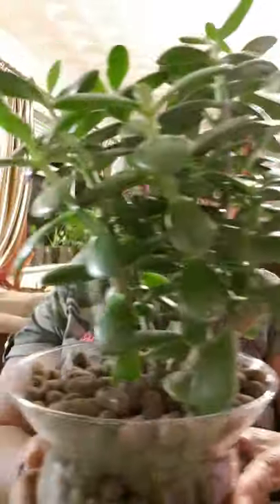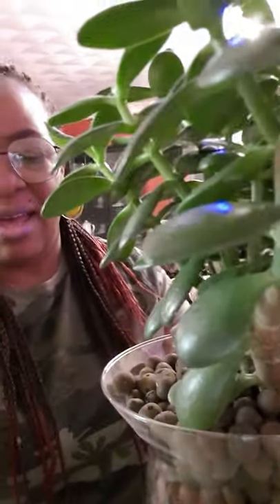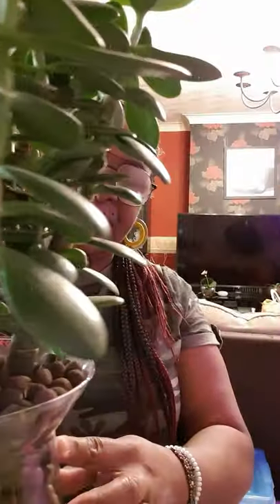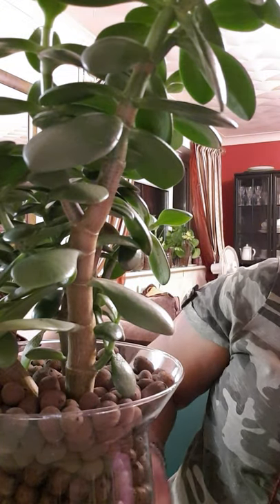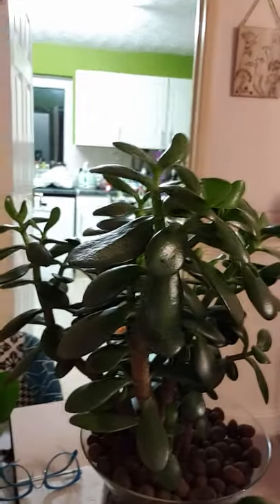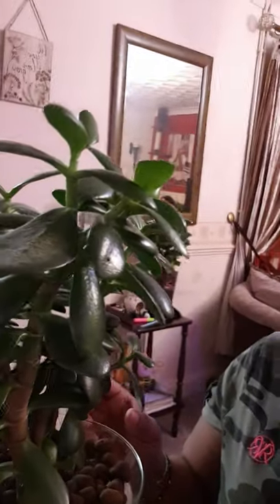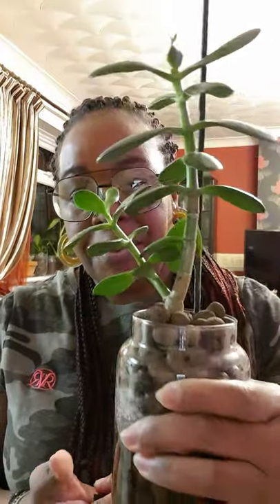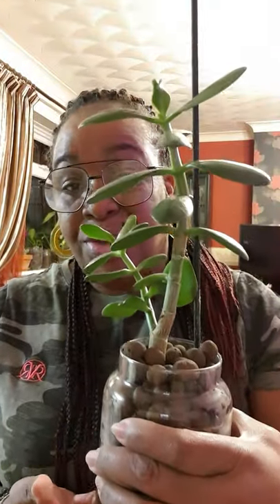Jade Plant (Crassula ovata) in leca/hydroponics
Jade plant doing well in leca